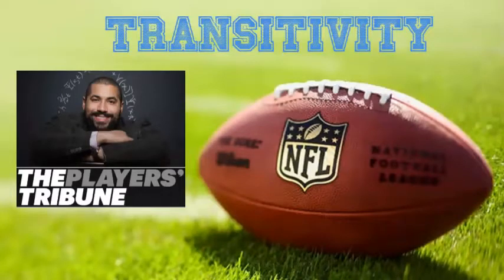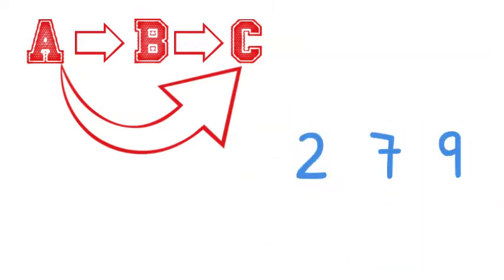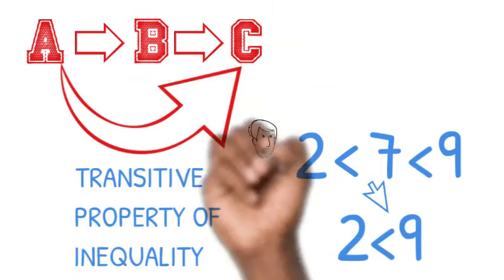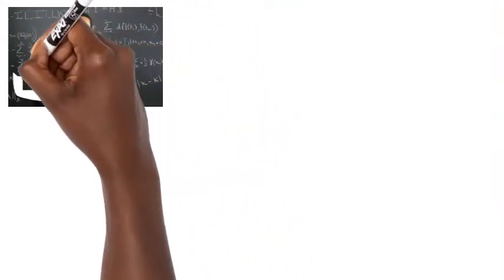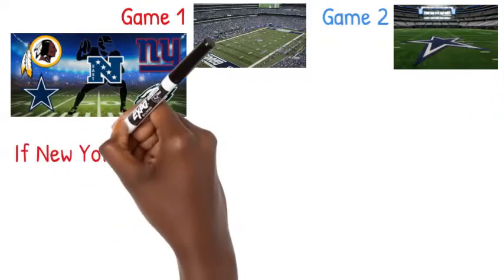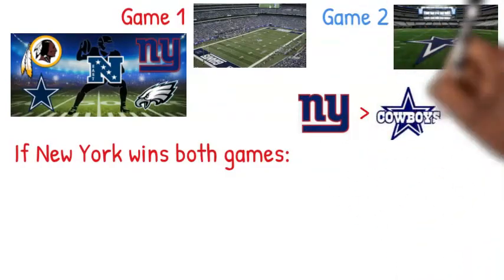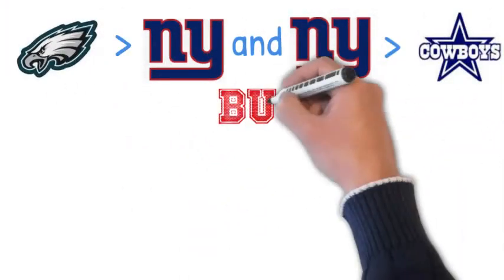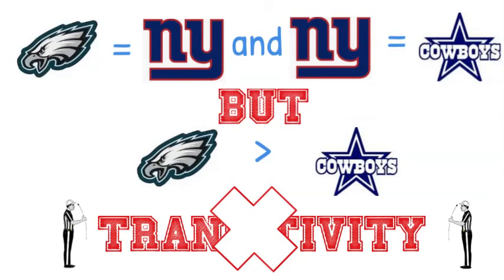The Transitive Property with John Urschel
This video describes John Urschel's explanation of the transitive property using a football scenario, referencing his 1/8/2015 column in the Players' Tribune.